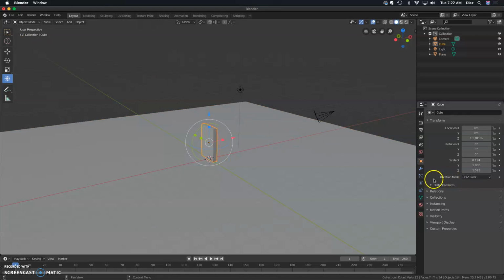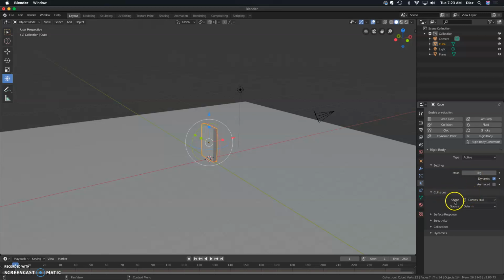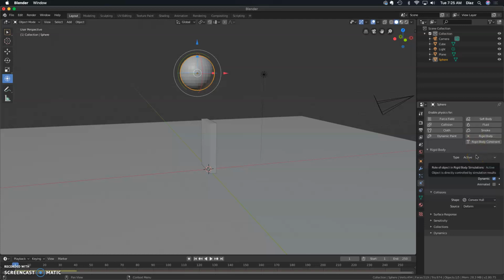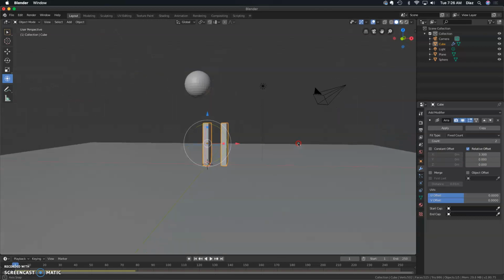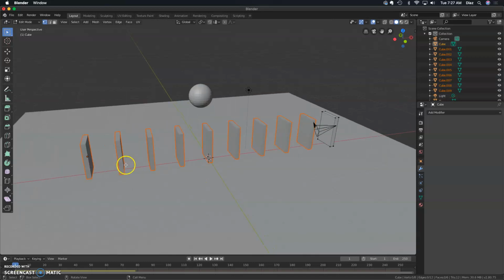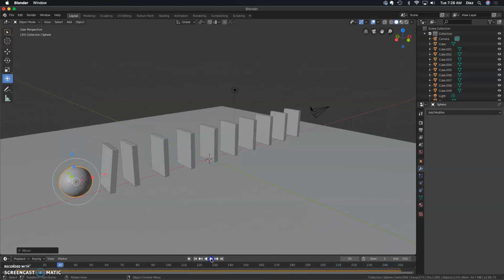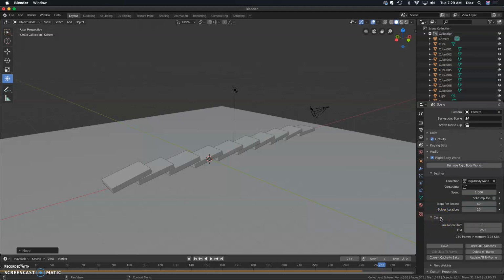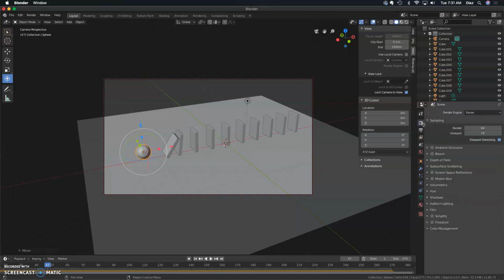Rigid Body Dominos